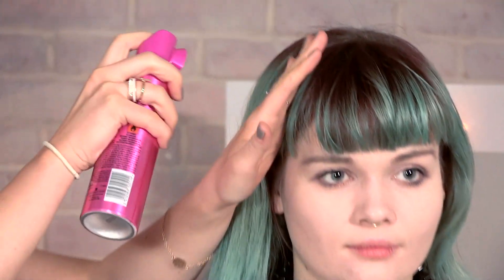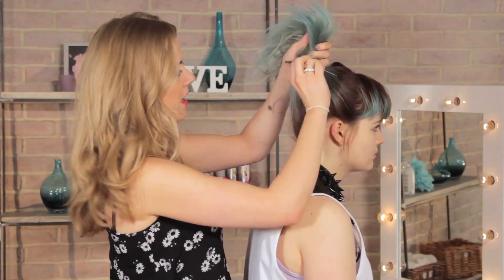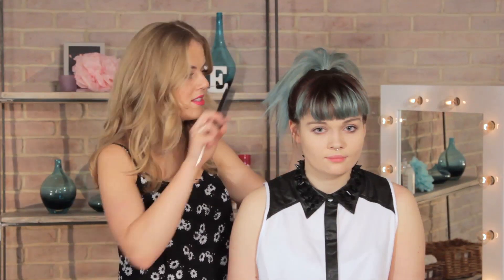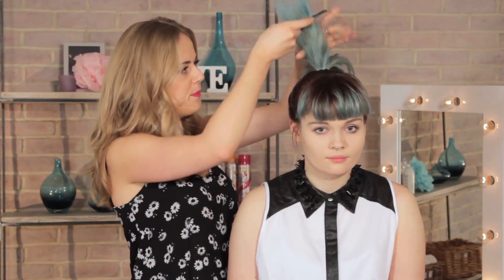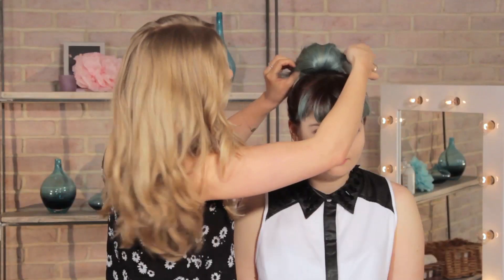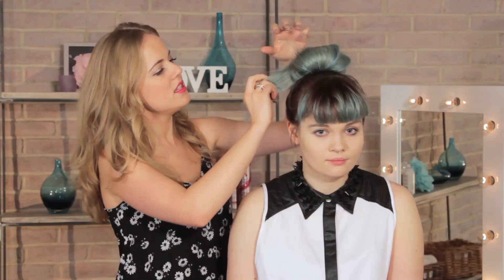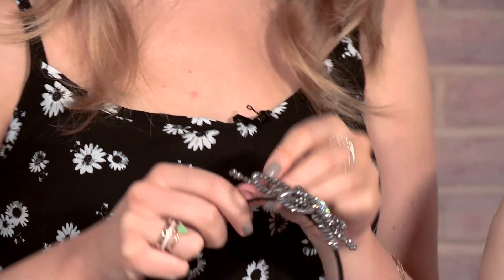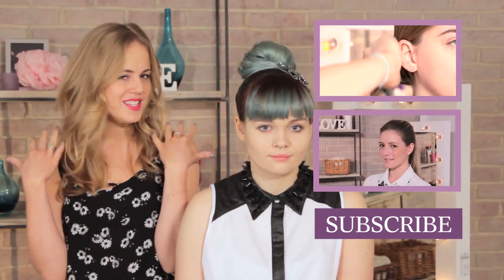Kelly Osbourne Massive Top Knot: Hair With Hollie S08E6/8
Our hair expert Hollie shows how to create this beautiful Kelly Osbourne Massive Top Knot finished with a glamorous hair accessory. It's so quick and easy to do!